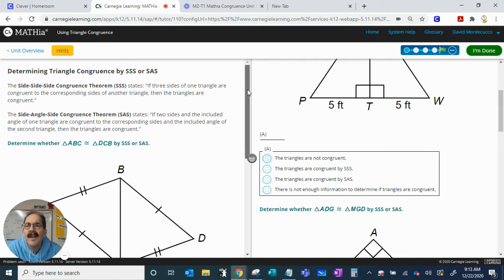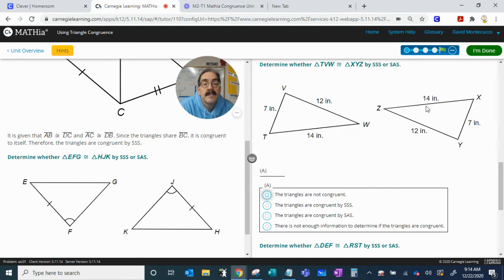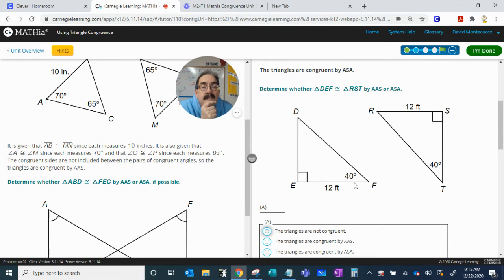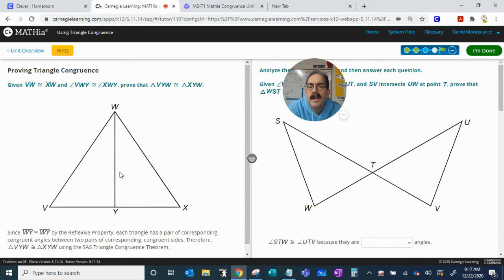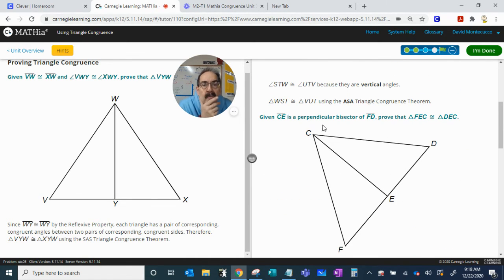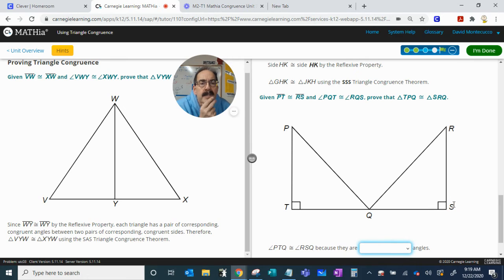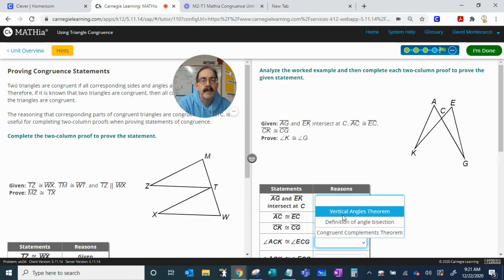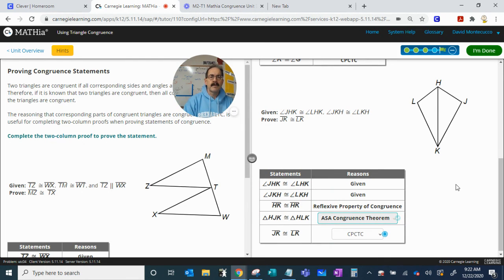M2 T1 Mathia Congruence Unit 3 part 3 USING CPCTC SSS SAS ASA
WK18 Jan.24 Mathia video tutorial using CPCTC